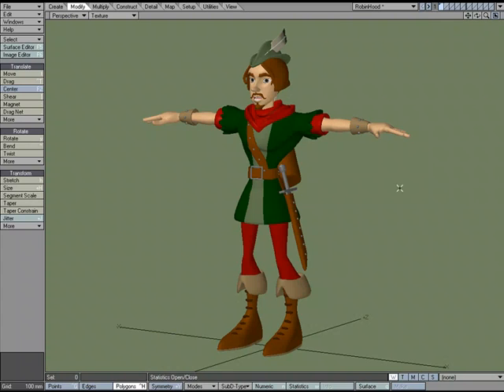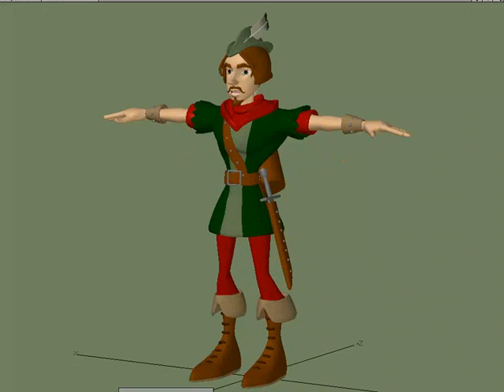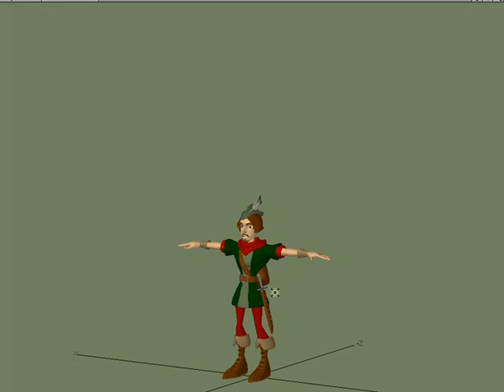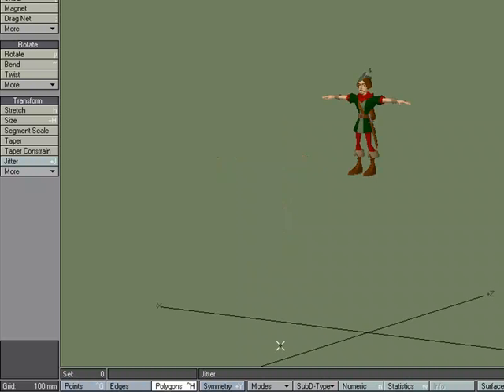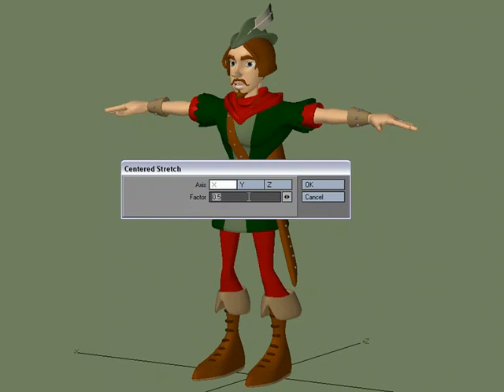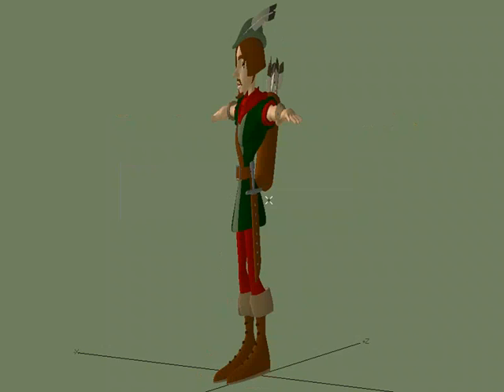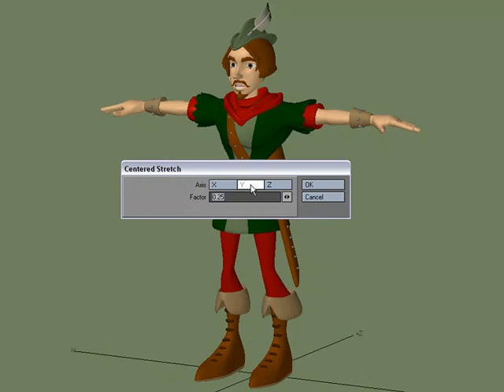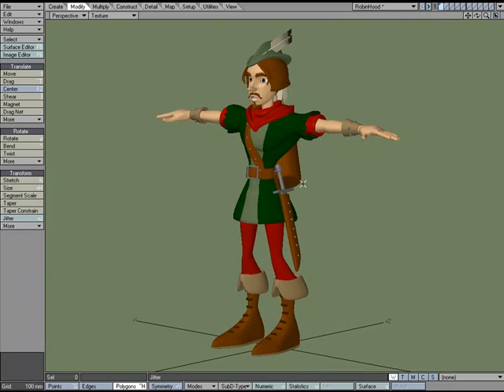96M-Modify Tab - Center Scale and Center Stretch: